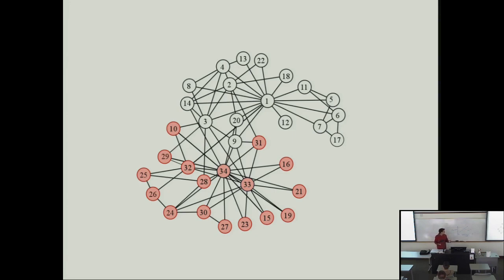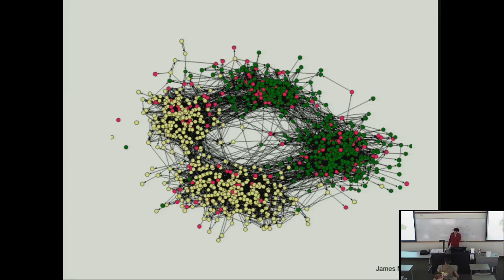Social Network Modeling and Visualization w/ Nodes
Social Network Modeling and Visualization w/ Nodes from the beginning track Visualization and Modeling class.

Featuring:
John Paul Gonzales (JP)